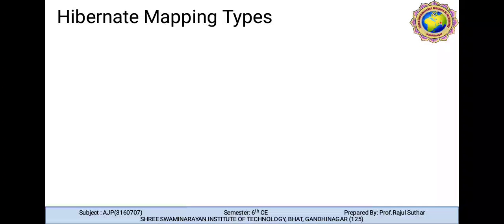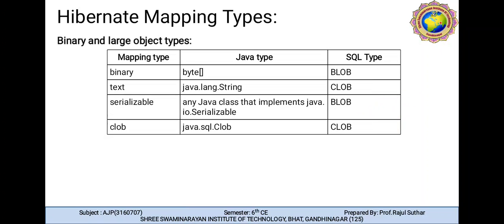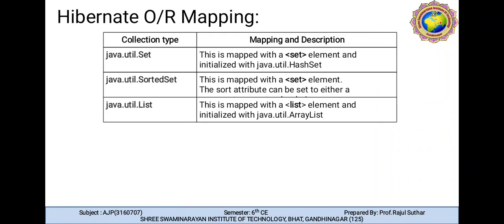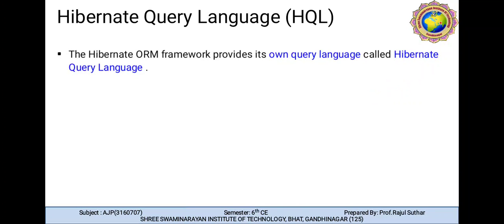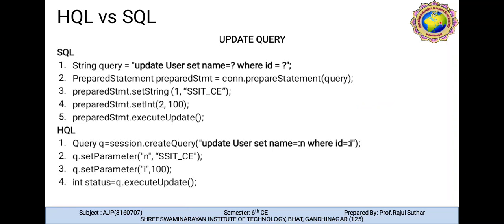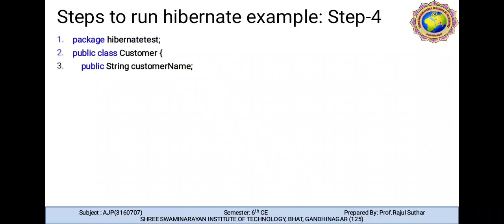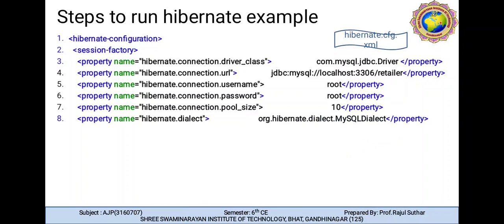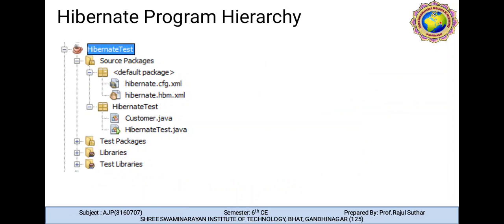35 AJP UNIT 6 L2 PROF RAJUL SUTHAR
hibernate mapping types